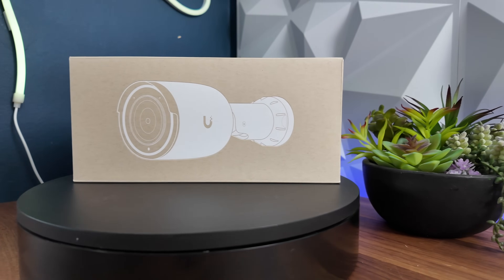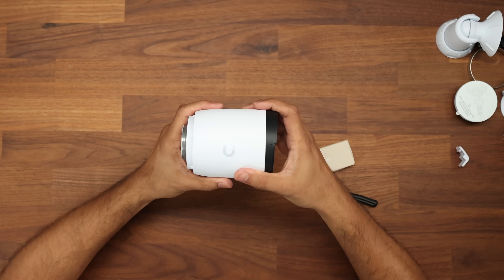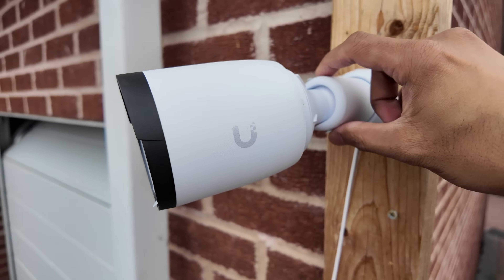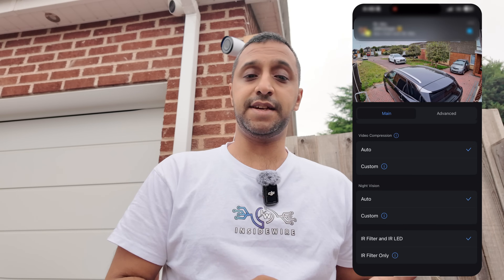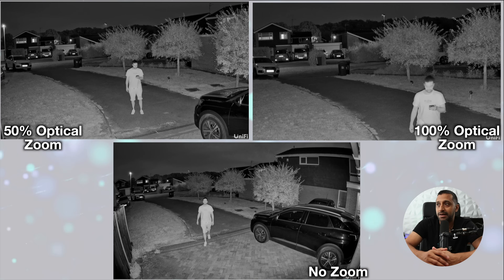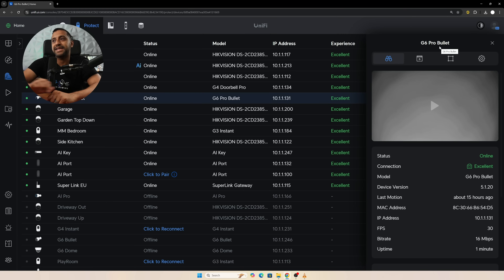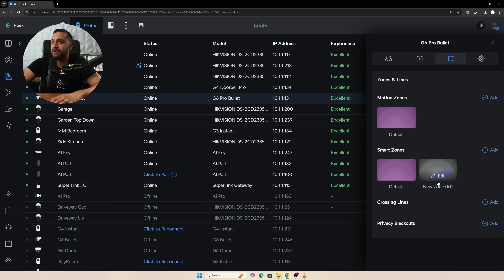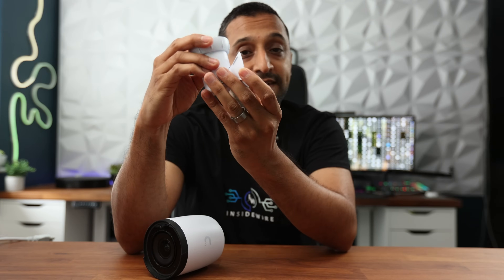Ubiquiti G6 Pro Bullet | Largest Sensor Ever, 4K & AI-Powered!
Introducing the **Ubiquiti G6 Pro Bullet** the most advanced UniFi Protect bullet camera yet. Featuring a massive 1/1.2″ 8 MP 4K sensor for outstanding low-light clarity, 2.36× optical zoom, and full 90° rotation, this IP66-rated powerhouse delivers crisp, detailed footage no matter the conditions.

Coupled with UniFi Protect 6’s smart features like ROI saving, bitrate tuning, and AI-enhanced person detection, the G6 Pro Bullet sets a new standard in surveillance. Catch every moment in your driveway—from day to night, walking to driving—now in stunning zoomed detail.

► Specs Highlight:
- **1/1.2″ 8 MP (4K) sensor** top-tier low-light performance
- **2.36× Optical Zoom** zoom in without losing clarity
- **90° Base Rotation** flexible installation angles
- **IP66 Weatherproofing** built to withstand the elements
- **RoI Encoding & Bitrate Control** smarter video quality where it matters
- **AI-Powered Person Detection** faster, sharper alerts

UI Links:
G6 Pro Bullet  -

00:00 G6 Pro Bullet + Tech Specs
00:49 In the Box
02:11 Installation
03:15 Settings in Protect (Mobile)
04:35 Day Time Test
05:32 Night Time Test
06:06 Low Light Test
07:32 UniFi Protect